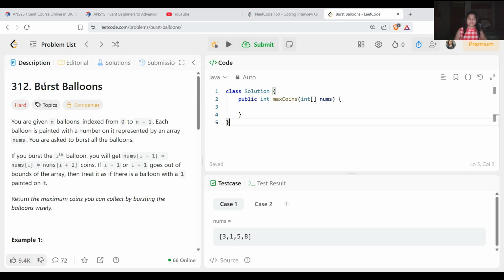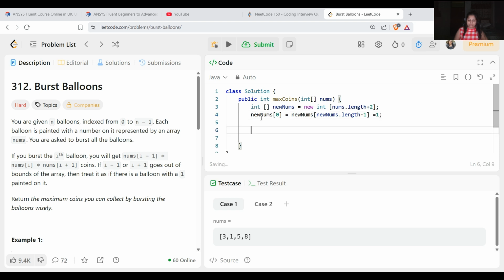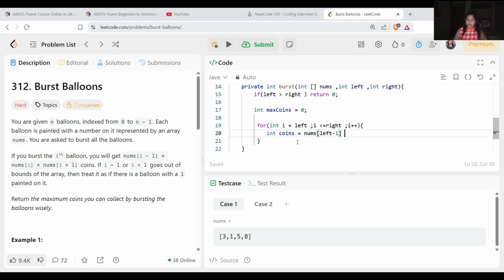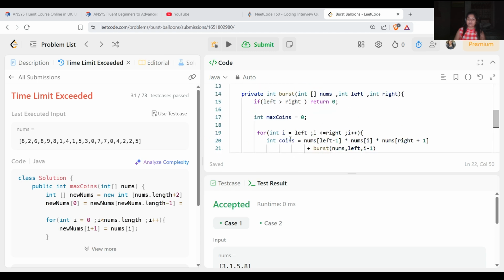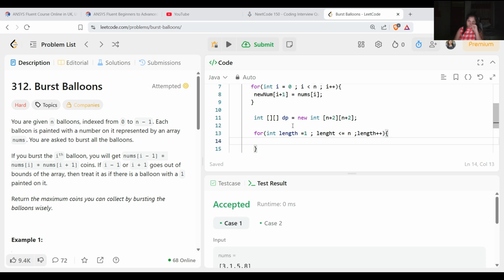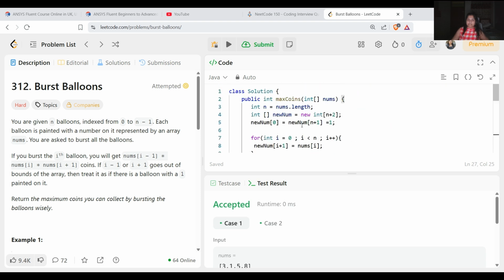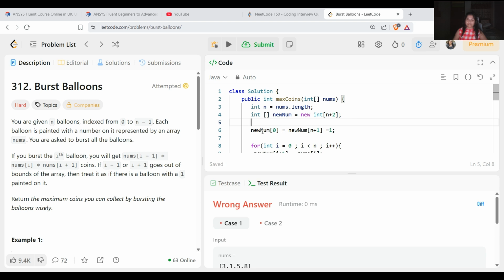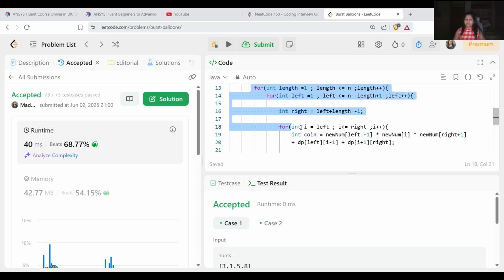Leetcode 312 Burst Balloons Java Solution 🧨 | Brute Force to Optimized DP | BiharGeeks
In this video, we solve the classic Leetcode 312 – Burst Balloons problem in Java, starting from the Brute Force approach and optimizing it step-by-step to Top-Down DP (Memoization) and finally to the most efficient Bottom-Up Dynamic Programming solution.

We explain each line of code with detailed comments, walk through the logic, and cover time and space complexities for each solution to help you truly master this problem.